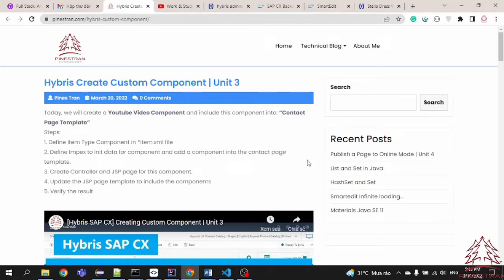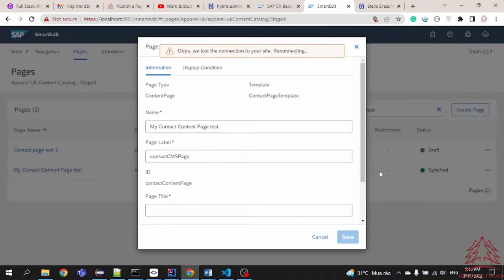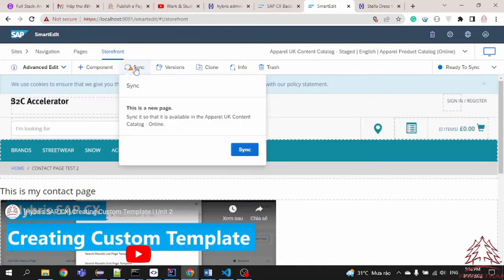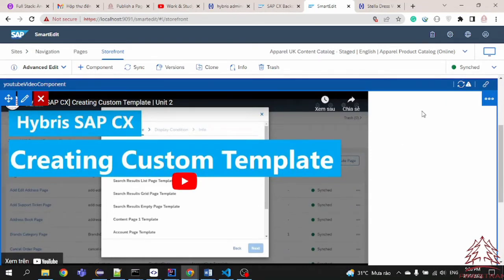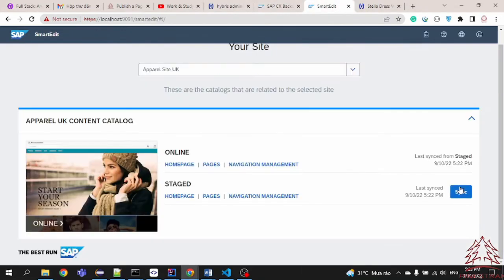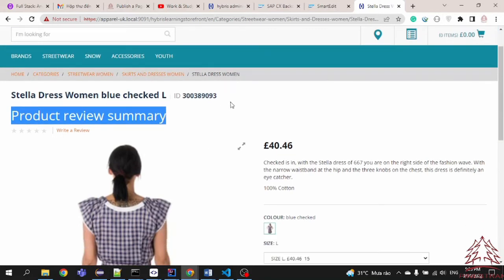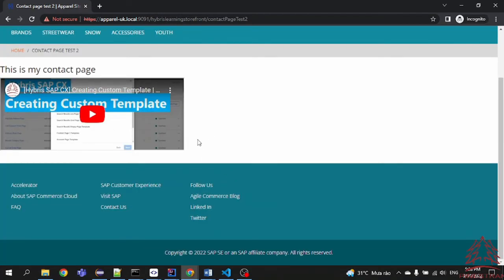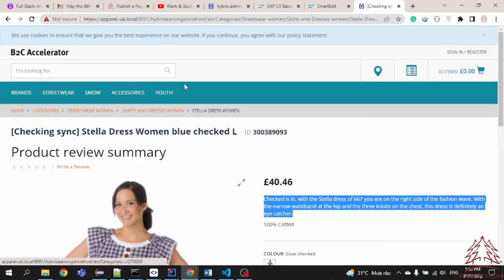[Hybris Tutorial For Beginner] Unit 4: Publishing a Page to Online Mode | Sync Content Page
- Please refer to the post from my website to get resources

- Join the community group to discuss and view the new post every day